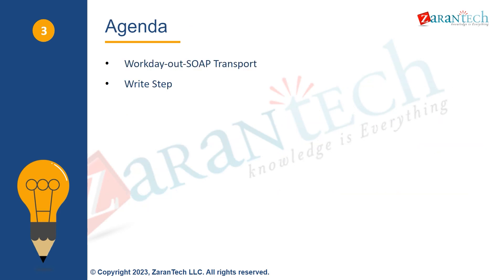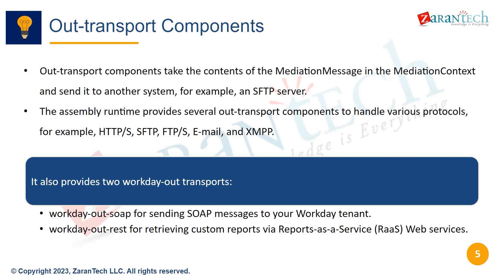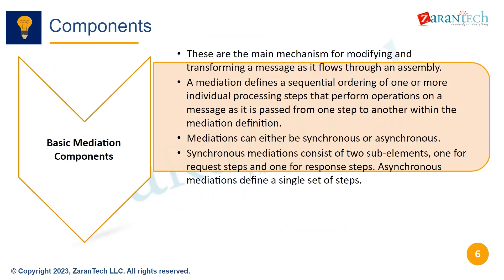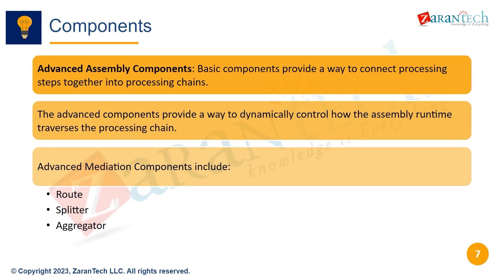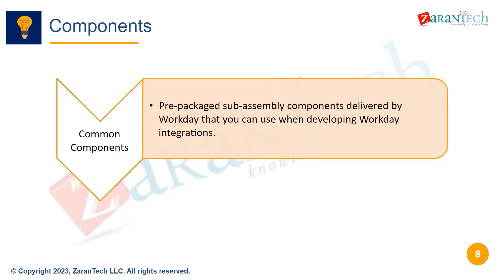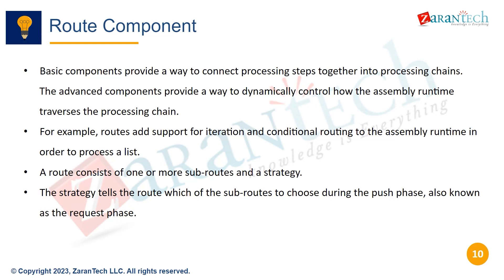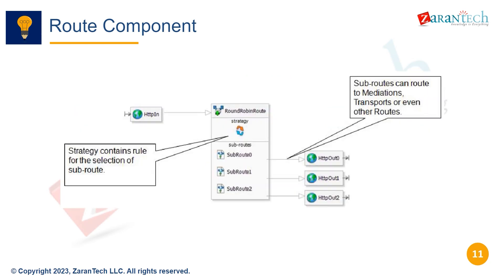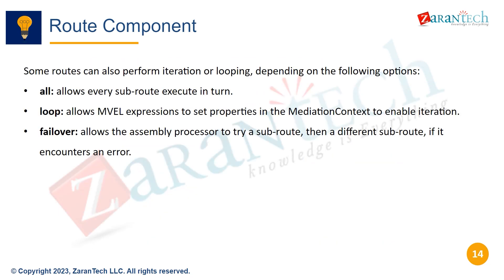Overview of Assembly Components | Workday Studio Basic Training | ZaranTech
👉 In this video you will learn about Overview of Assembly Components as a part of Workday Studio Basic Training.